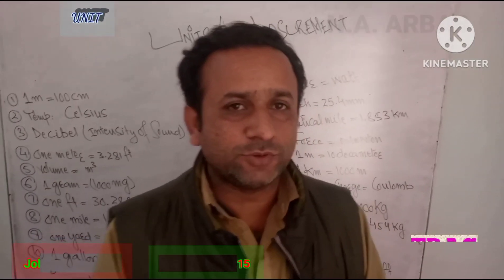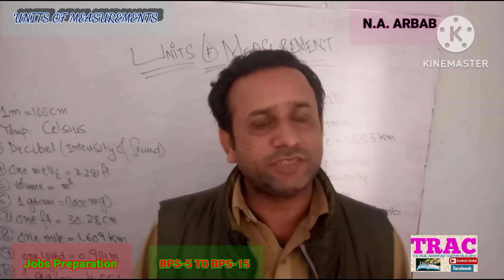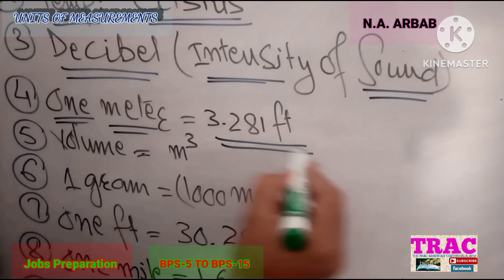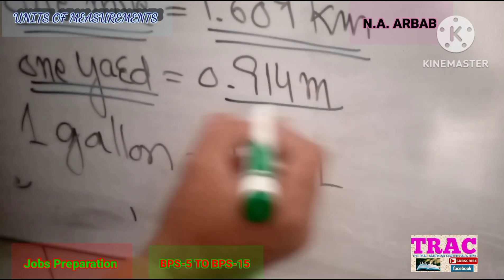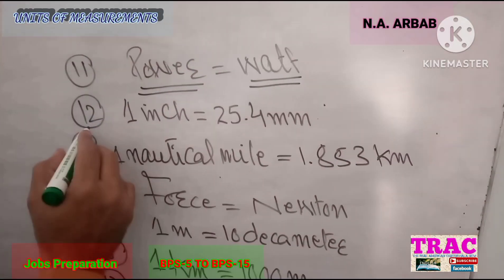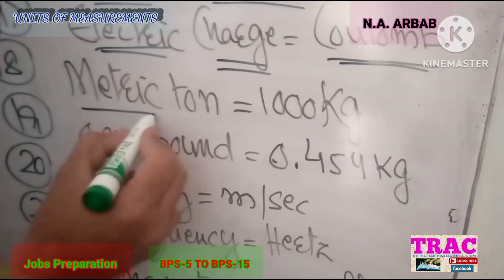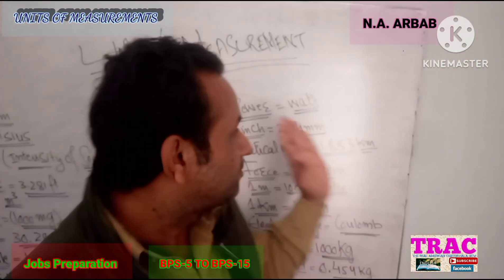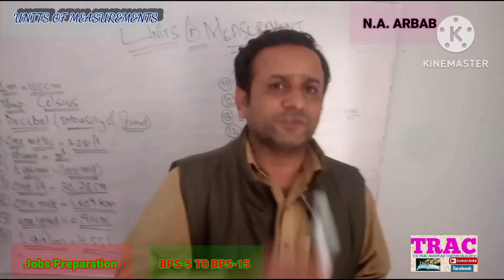Units of Measurement | Meter, Foot, Kilogram, Force, Mass | Frequency, Intensity of Sound, Light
ہر قسم کے ٹیسٹ کی تیاری، جیسا کہ پاکستان ایئر فورس (PAF)، اینٹی نارکوٹکس فورس (ANF)، پی پی ایس سی (PPSC)، ایف پی ایس سی (FPSC)، فیڈرل بورڈ آف ریونیو (FBR)، آرمی (Army)، نیوی (Navy)، این ٹی ایس (NTS)، ائیر پورٹس سکیورٹی فورس (ASF)، ایف آئی اے (FIA)، ای ٹی ای اے (ETEA)، تمام پولیس ڈیپارٹمنٹس، انٹیلیجنس بیورو (IB)، منسٹری آف ڈیفینس (MOD)، پاکستان ریلوے، رینجرز، ایف سی، پنجاب پولیس، تمام ایجوکیشن ڈیپارٹمینٹس، نیب (NAB)، جوڈیشری (Courts) اور اسکے علاوہ بے شمار دوسرے ڈیپارٹمینٹس کے امتحانات میں سو فیصد 💯 کامیابی اور دیگر معلومات کی بروقت فراہمی کے لیے ھمارا چینل سبسکرائب (Subscribe) کریں اور *Bell icon* 🔔 *کو پریس کر دیں تا کہ آپ بروقت اپڈیٹس سے آگاہ رہیں* ۔۔ 😊 *شکریہ*👇🏻

Good News for All those students who are in Class VI to X, can easily get all English lessons with complete exercises, lessons and poem etc.
Even, Those who want to appear in the Test for BPS-5 TO BPS-15 are also requested to watch videos regarding English, Islamiat, Pakistan Studies, General Science and General Knowledge etc. There are more than 500 questions available.
PlayList for the jobs Preparation in Sindh Govt

Playlists for Sindh Text Board for Class IX

Playlist for Videos of The Real American Center Hala New, our lovely Students

Playlist for general English

Playlist for advertisment regarding different schools and Others

And watch all the videos of your category now.

We are waiting for you